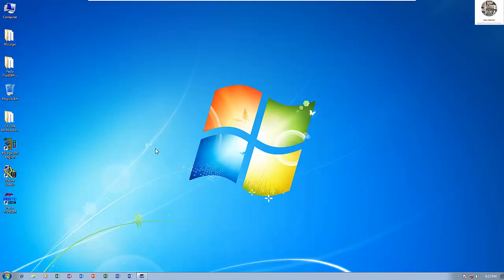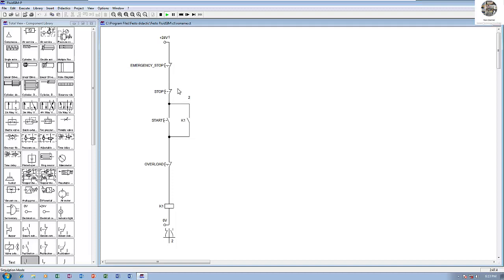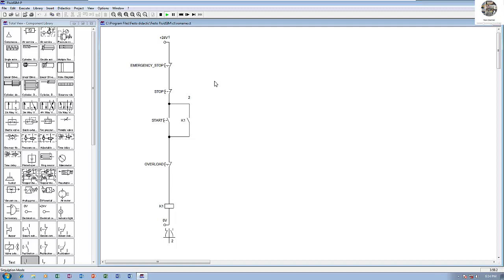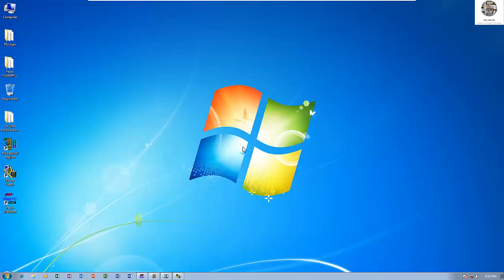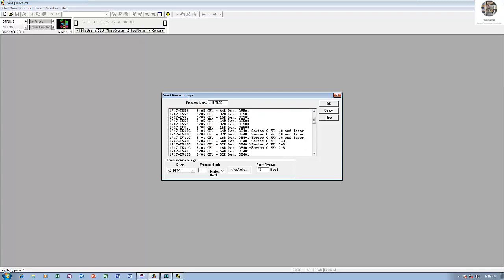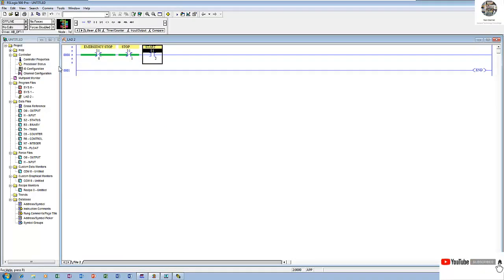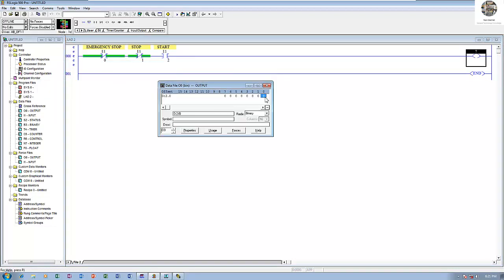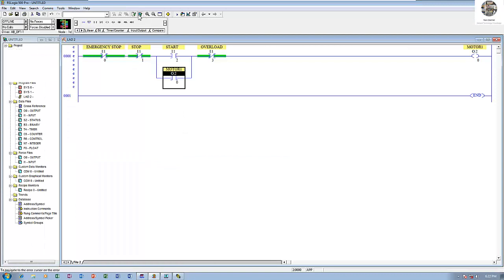How to understanding about Electrical Diagram Vs PLC Ladder programming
Today I have one video for show and share How to understanding about Electrical Diagram Vs PLC Ladder programming.